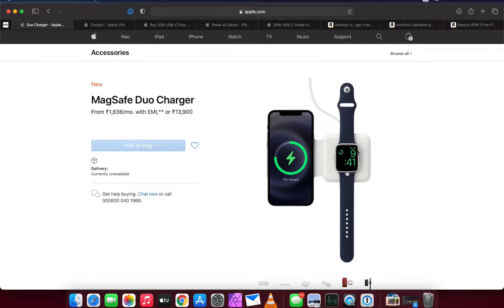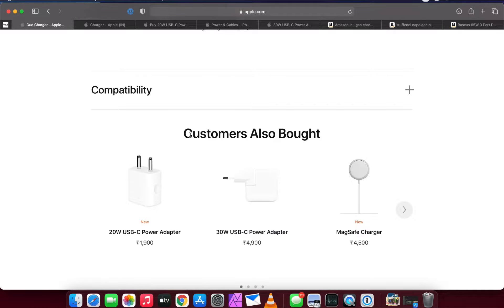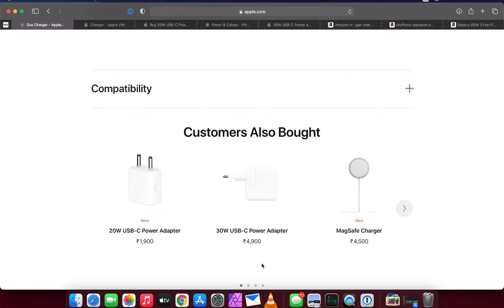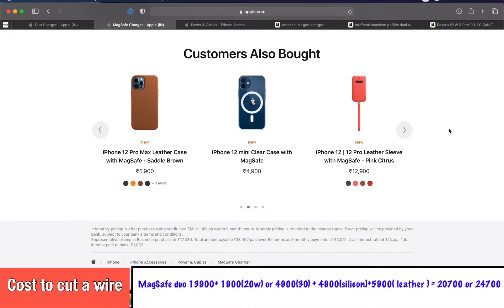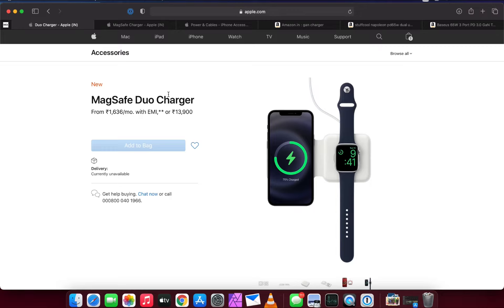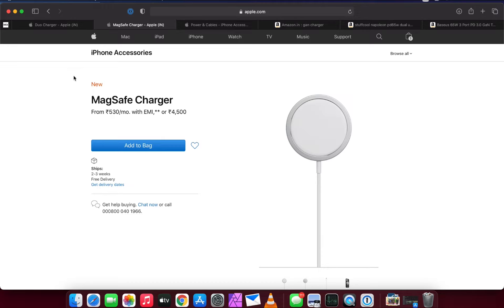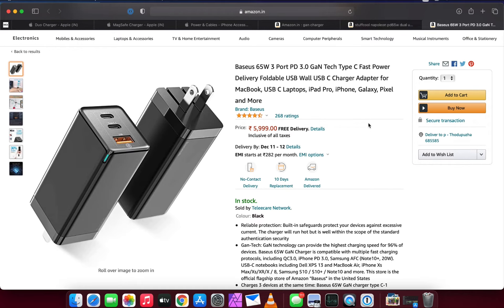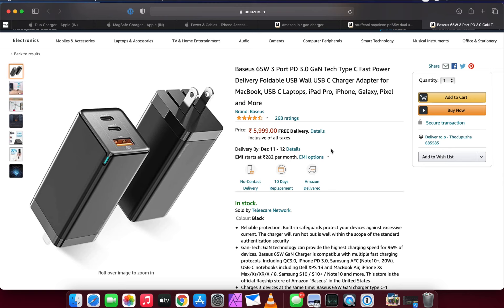MagSafe Duo - Is it worth it?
Alternative adapter-

Stuffcool 😎

Baseus